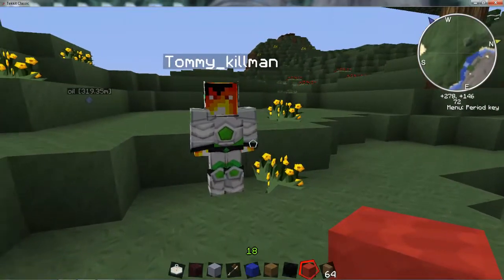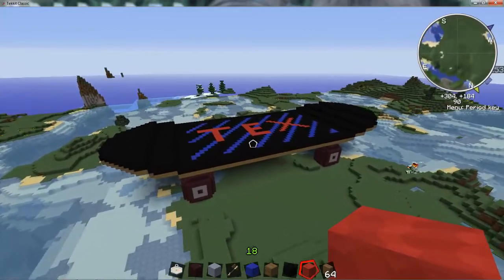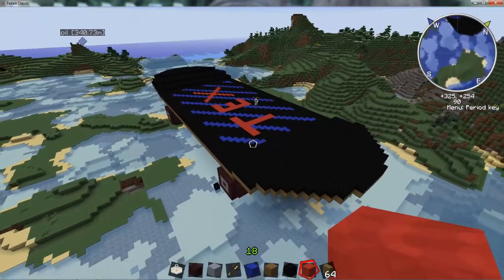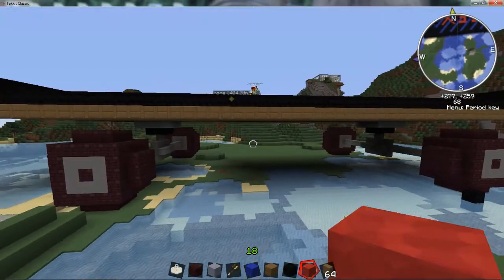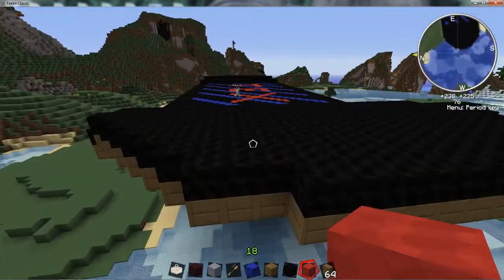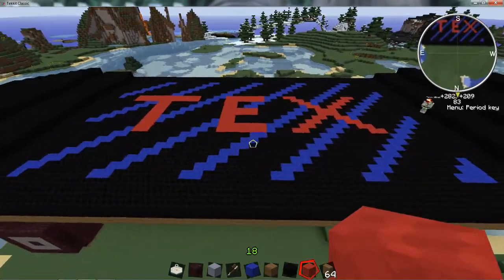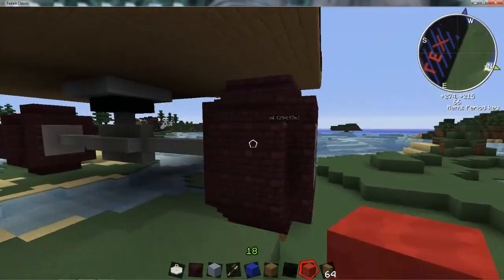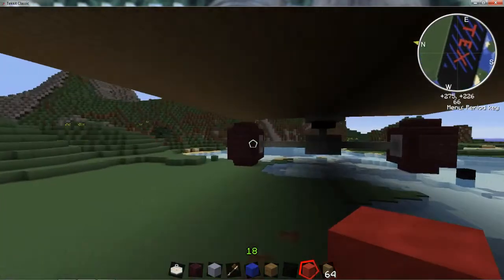tekkit skateboard build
are buddy broke his ride so we built a new one